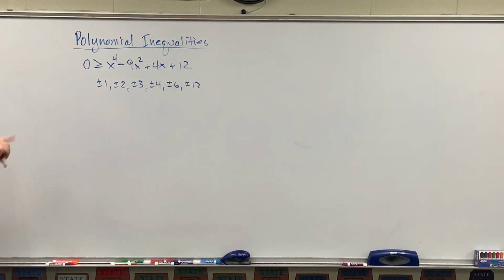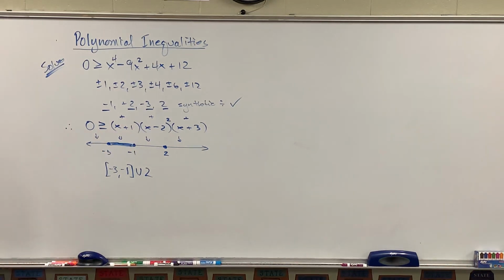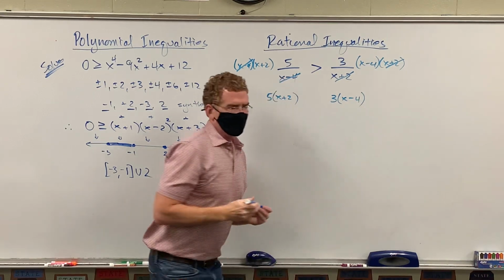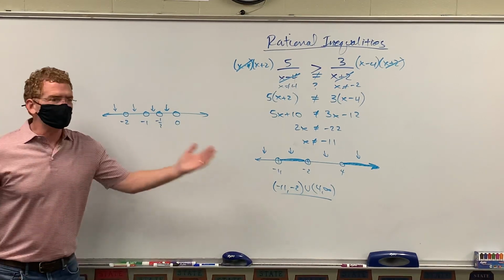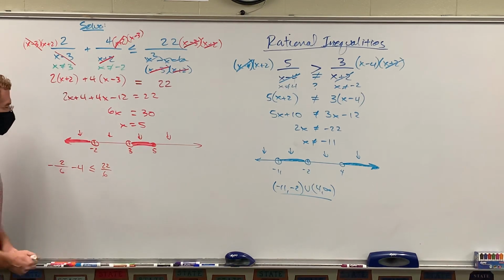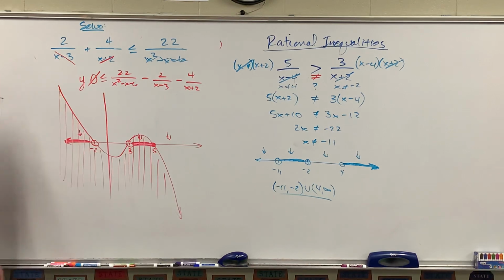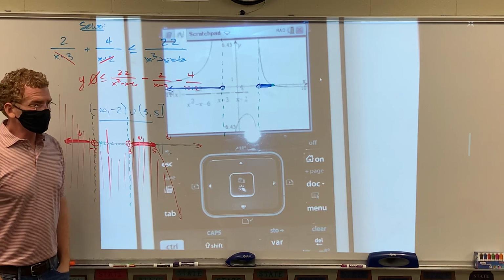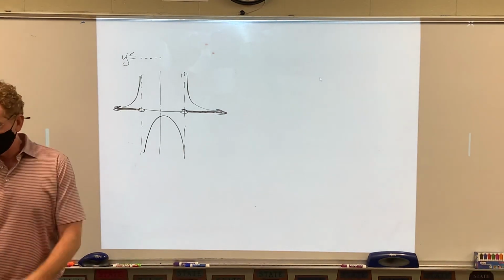Sept 10 PCMT